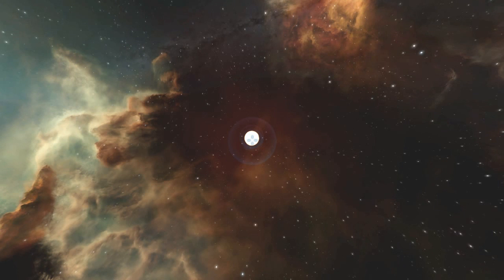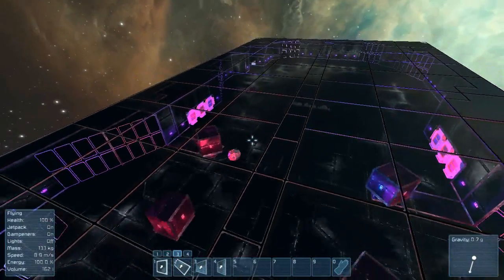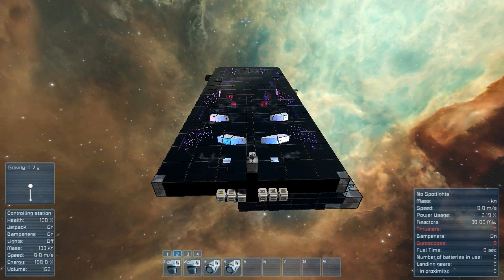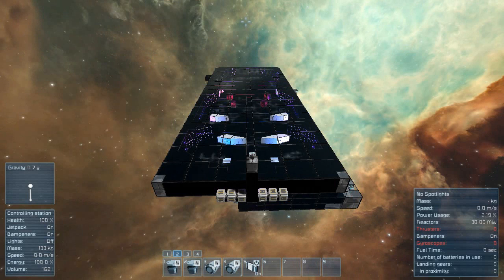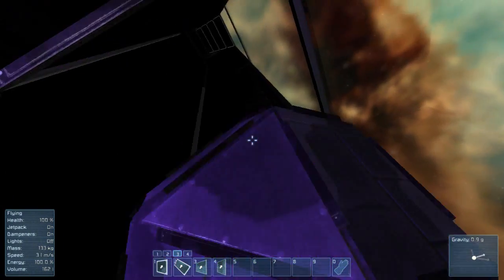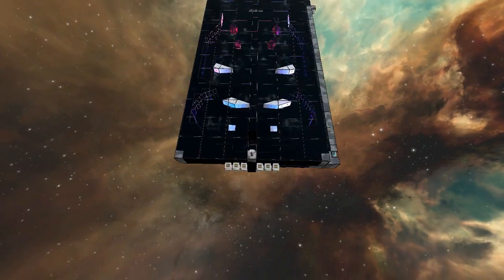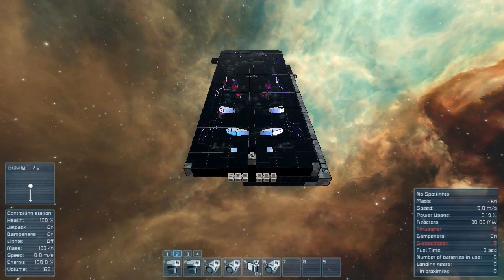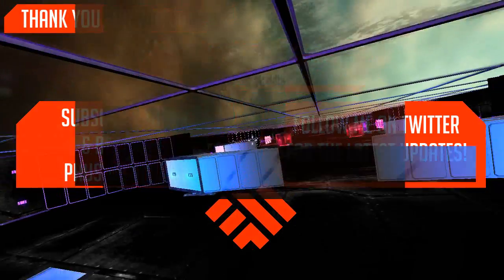RE:Engineering: Space Pinball! New Control Systems! (Space Engineers)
┌ Video Information ┐
The RE:Engineering series will be a set of challenges given to me by you guys; whether it be a certain time frame, weight restriction or whatever - that's up to you guys! Let me know of any challenges you want me to do or build!

Today's creation is Pinball, in Space! Using the latest update's control systems & gravity, we can create amazing things. This pinball machine serves as a basic introduction to how the update works!

┌  Music ┐
 ►M.O.O.N. - 'Paris' [Hotline Miami Soundtrack]
 ►Kredo - 'Cells'
 ►Kredo - 'Amuse Me'